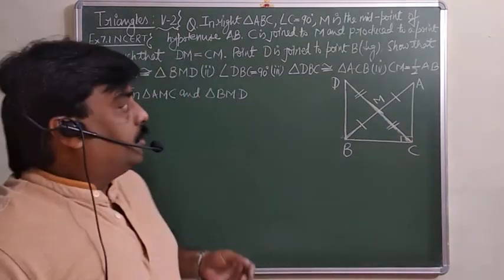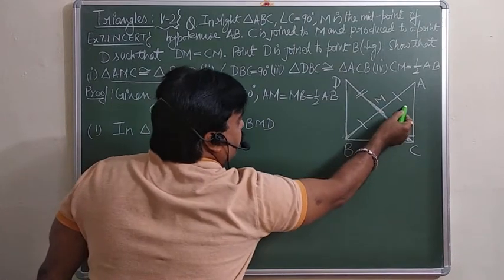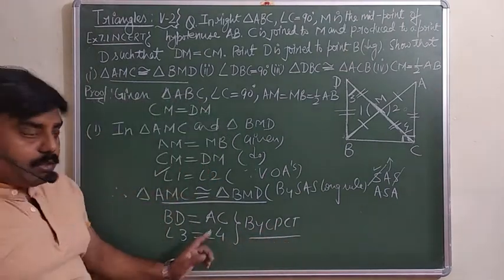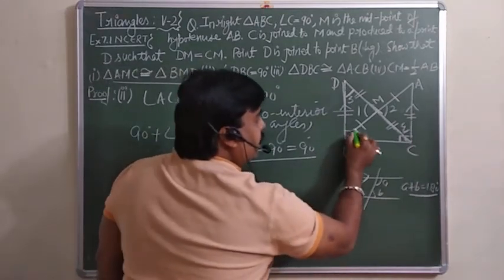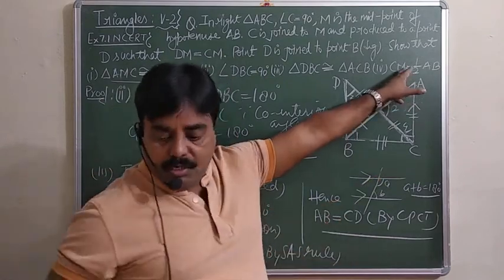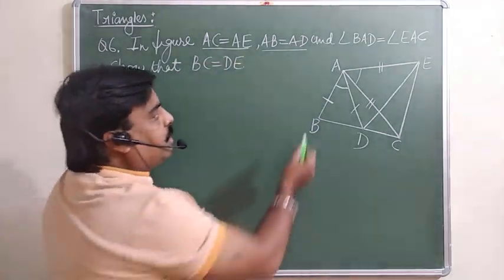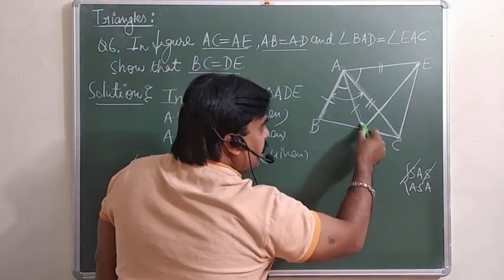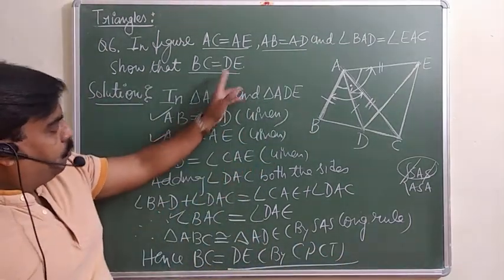Triangle Class IX [Part-2]